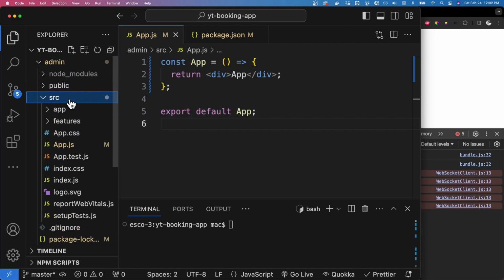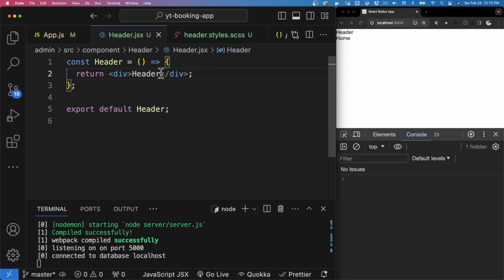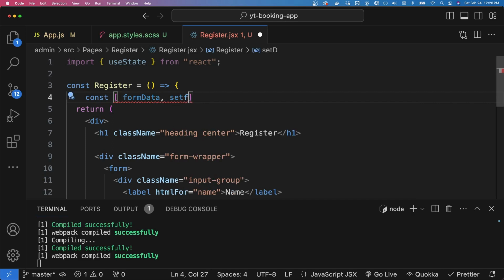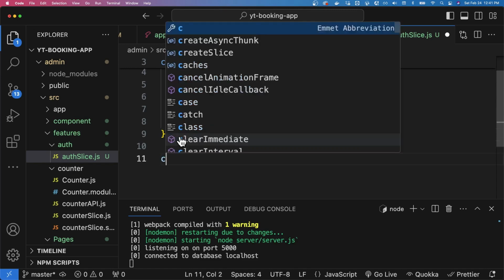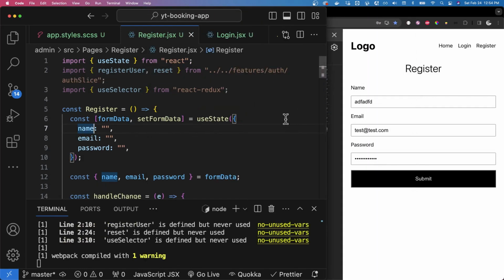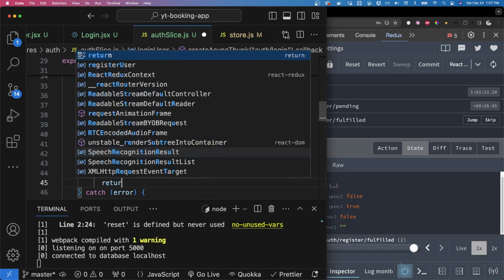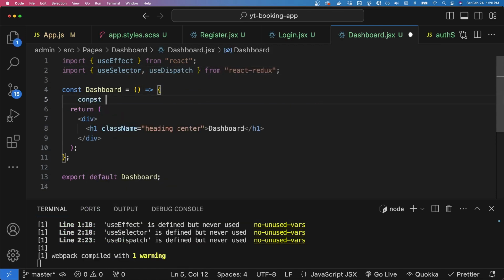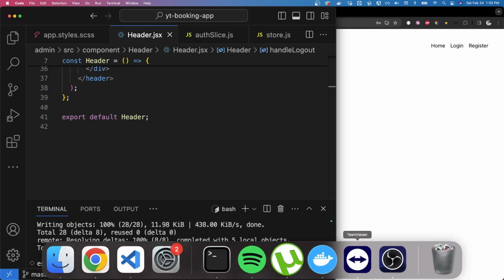3. React Node.js Booking App Full Tutorial | MERN Stack Reservation App (JWT, Cookies, Redux)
Embark on a journey to create a powerful Hotel Booking Platform with this comprehensive tutorial. Learn how to leverage the combined strength of Node.js, React, Redux, Express, and MongoDB to build a robust and efficient application. From seamless user experiences to backend intricacies, this step-by-step guide covers it all. Whether you're a seasoned developer or a coding enthusiast, join us in mastering the art of hotel bookings with cutting-edge technologies. Let's transform your skills and create an exceptional hotel booking app together!